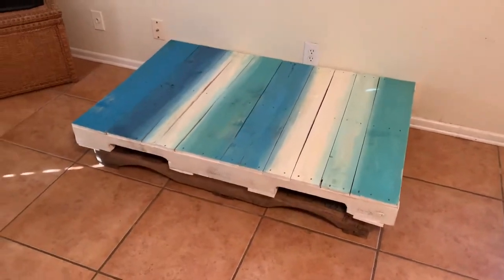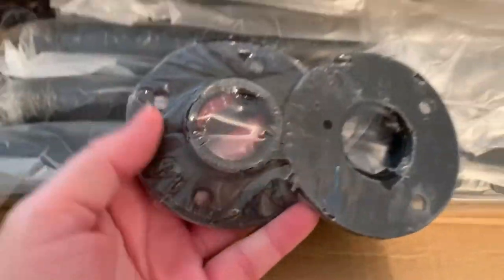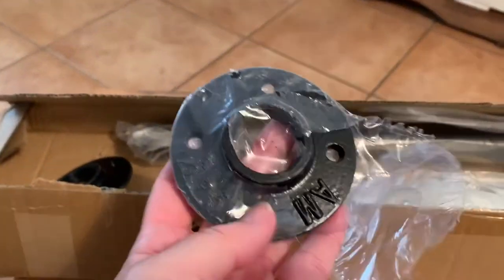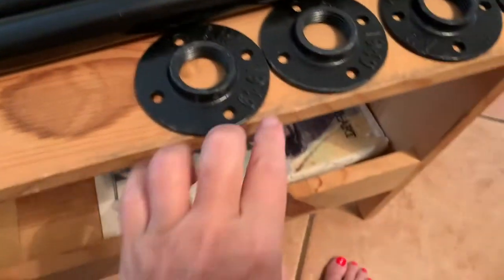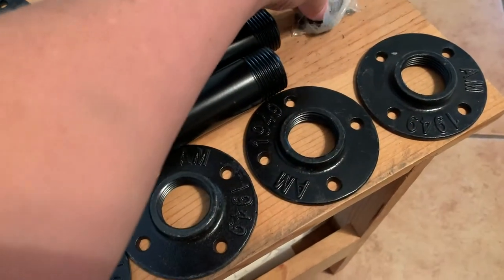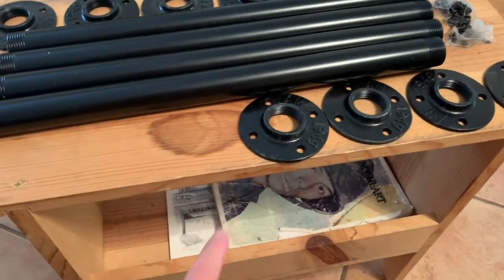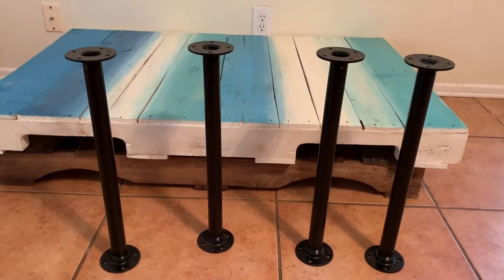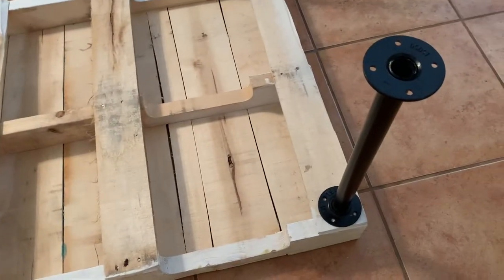Free Pallet Up Cycled Beach Theme Coffee Table with Iron Legs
Set of 4 Iron Legs
Acrylic Paints
Paint Brush Set